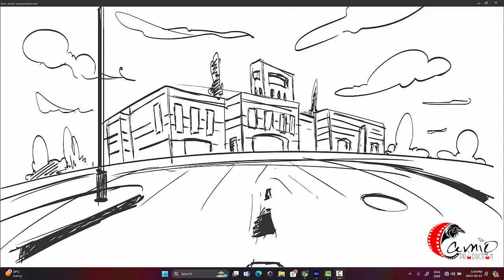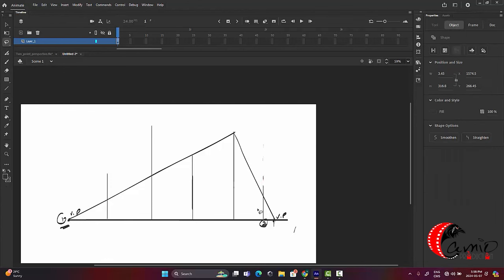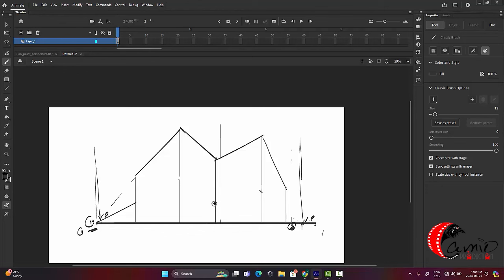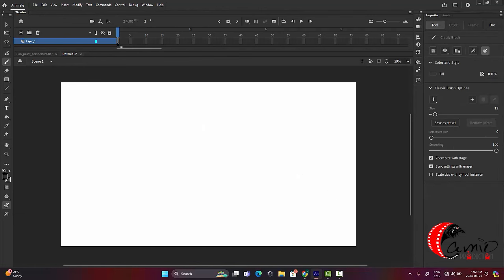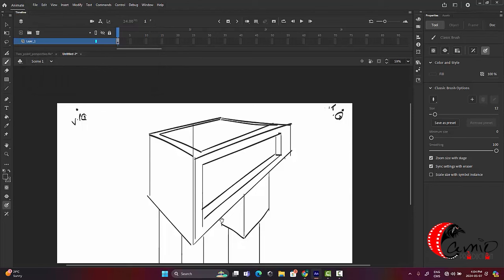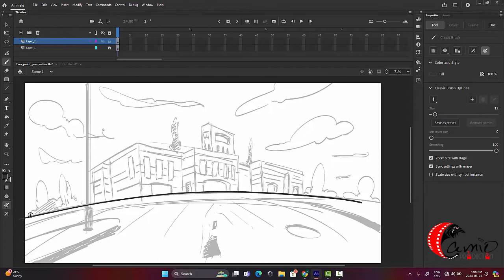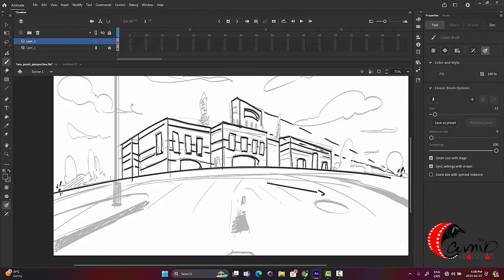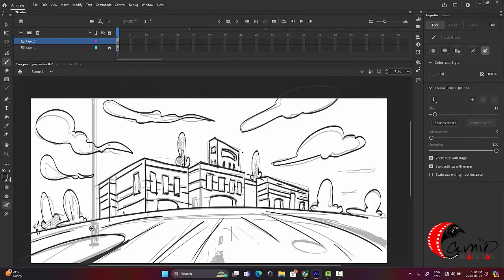How to use Two point perspective for Storyboard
Environment Drawing
Animatic drawing with one point perspective
Vanishing point in drawing
Storyboard Environment
Character Design
storyboard beginner guide
Environment Design
Character Illustration